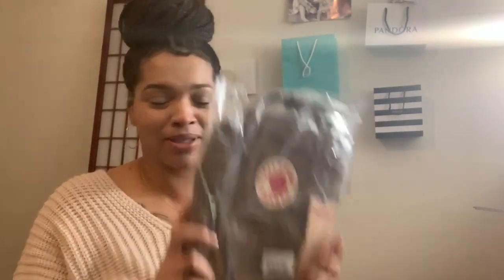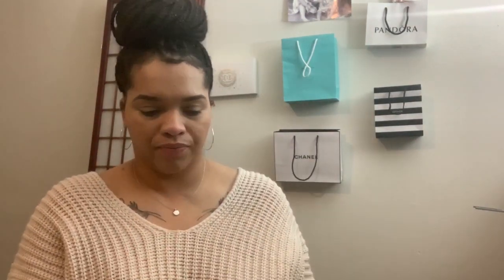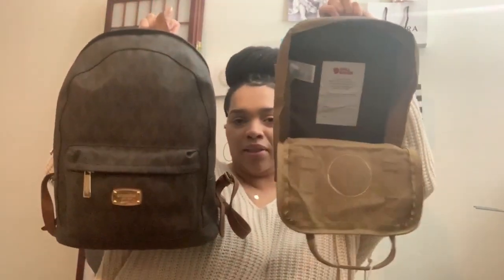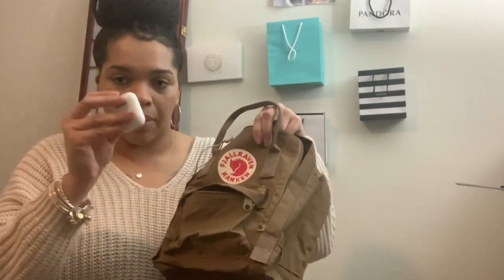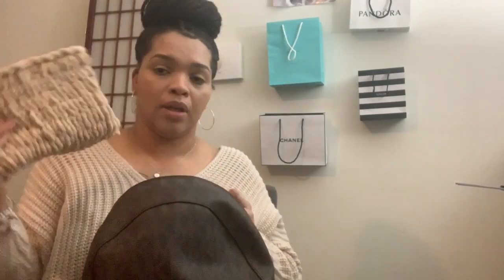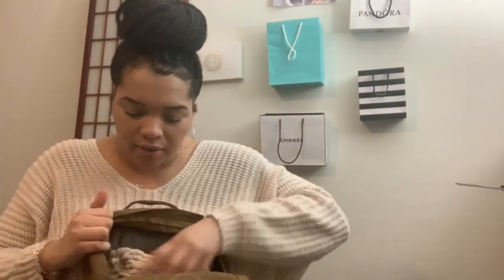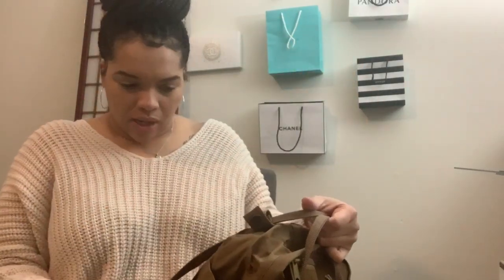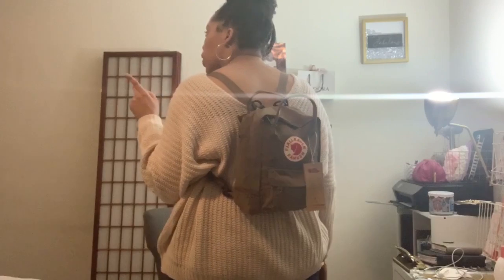Fjallraven Kanken MINI Unboxing & First Impression